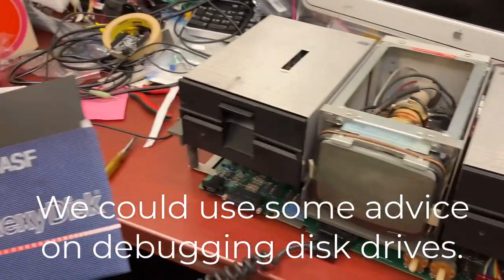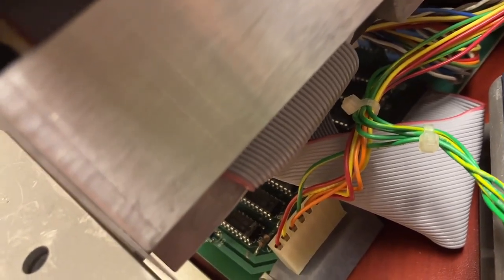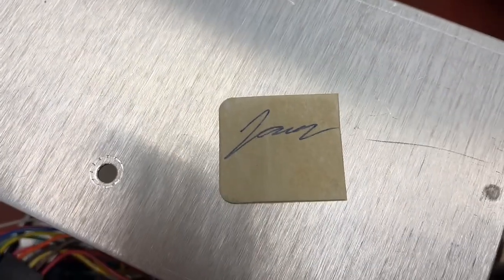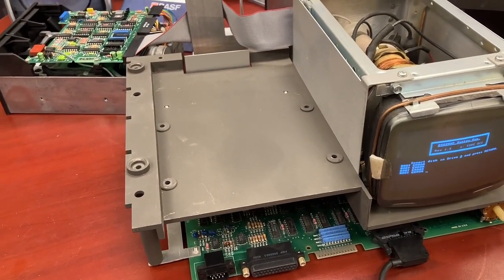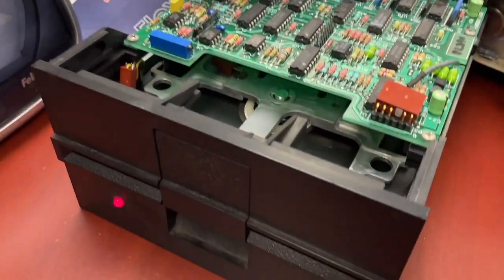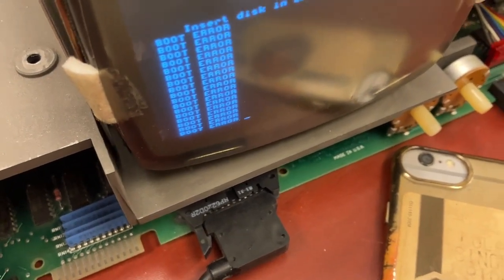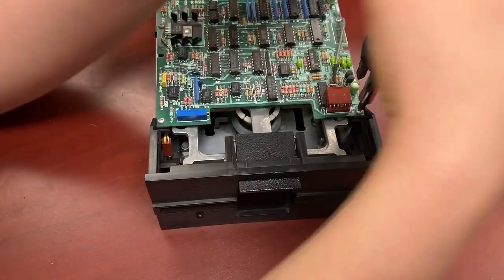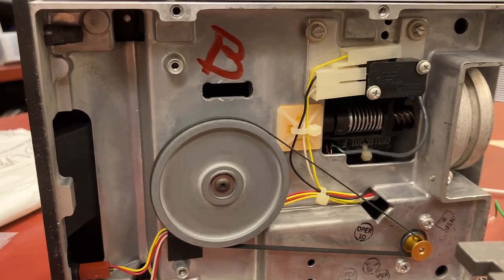Osborne 1 Disk Drive: Boot Errors and BDOS Bad Sector Errors (don't know what to try next -- help!)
We don't have any experience with debugging disk drives (let along the drives on the Osborne) beyond cleaning the heads, so any advice is appreciated. Out of all our attempts, there were only two times where it actually said it was trying to load CP/M.

0:00 -- Introduction
0:42 -- Cabling
1:31 -- Disassembly
2:05 -- Optical encoder
2:30 -- Larry?
2:46 -- Physical drive swap
4:00 -- Tried to load CP/M
4:14 -- Resistor pack swap
4:51 -- Boot errorpalooza
5:15 -- B: drive boot
6:06 -- Bad sector errors
6:37 -- Boot errors
7:28 -- Faster boot errors
8:02 -- Head cleaning
8:15 -- Garbled CP/M
8:20 -- Red B stepper motor
10:31 -- Red A stepper motor